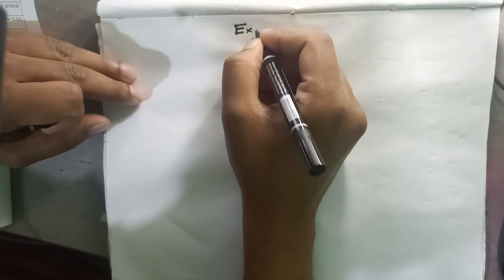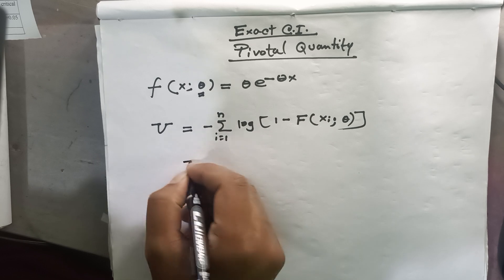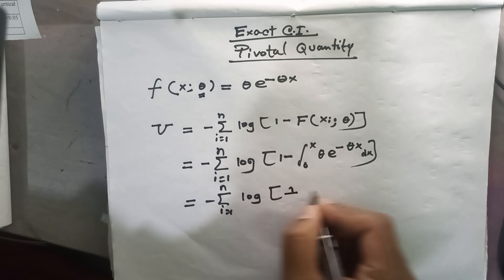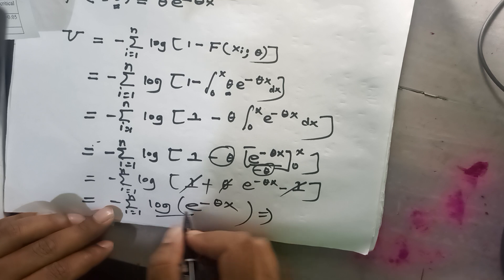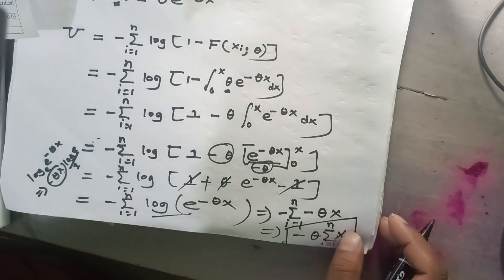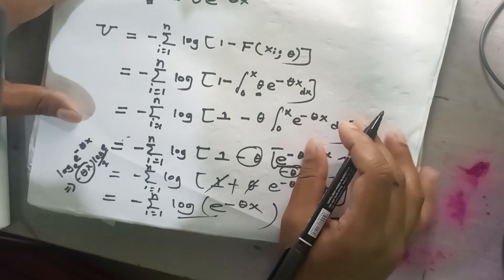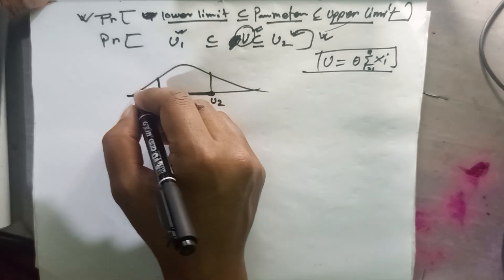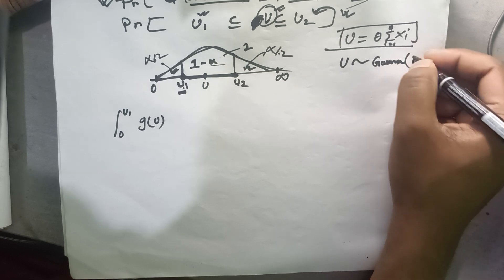Finding Confidence Interval Using Pivotal Method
Want to master confidence intervals using the Pivotal Method? In this video, we break it down step by step, explaining how to construct confidence intervals with real-world examples and easy-to-follow calculations.

🔹 What is the Pivotal Method?
🔹 How to derive confidence intervals for different distributions?
🔹 Solved examples for better understanding
🔹 Key concepts to boost your statistical confidence

Whether you're a student, researcher, or data analyst, this video will help you understand confidence intervals like never before!